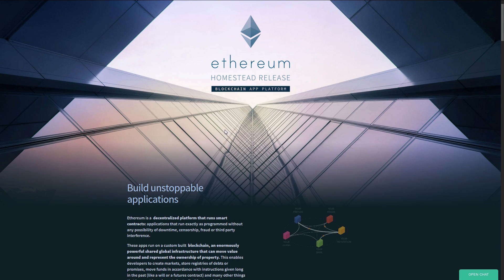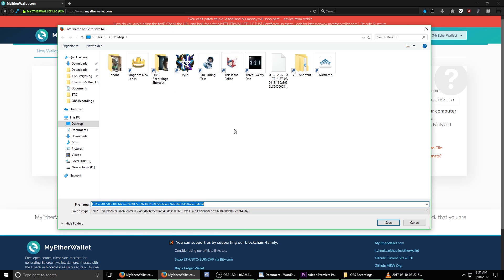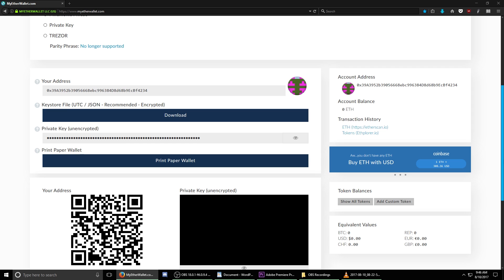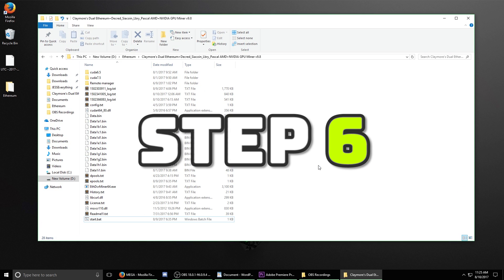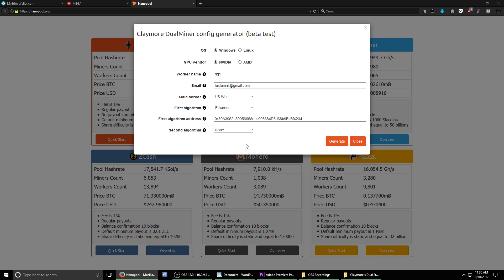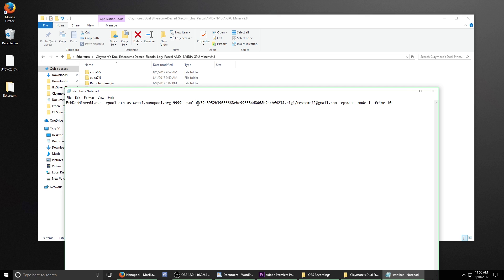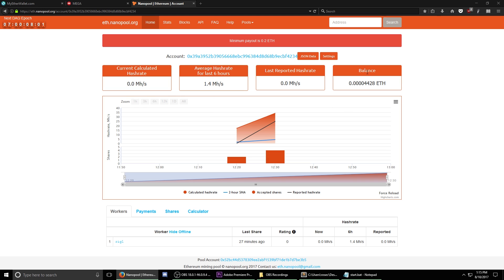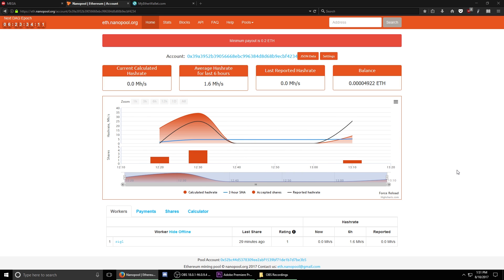How To Mine Ethereum - Full Tutorial (Nvidia or AMD | Windows 10)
Want to know how to mine Ethereum using Windows 10? This video is a full tutorial for beginners that will teach you how to get started mining Ethereum using either an Nvidia or AMD graphics card.  Setup a wallet, download and install the latest versions of mining software (Claymore), and join a mining pool (Nanopool).

Note:  I've updated a link to the Github Page for Nanopool.  The old link from when I made this video no longer works.  The updated link is below.

If you have any questions leave them in the comment section and I will do my best to help.

You can tip me here:
Ethereum:  0xa51427C35106FFd7da3e9cFAA2d51147cEF55259